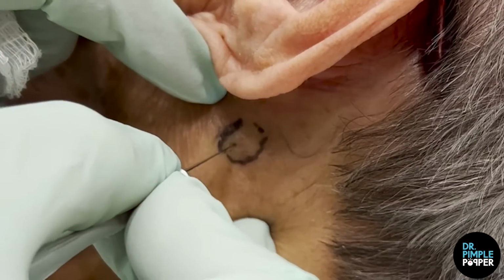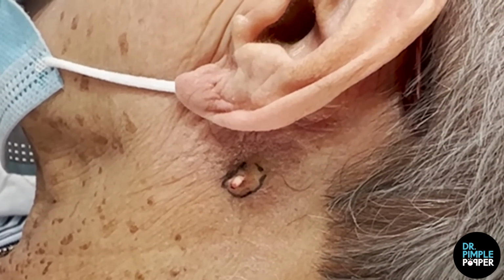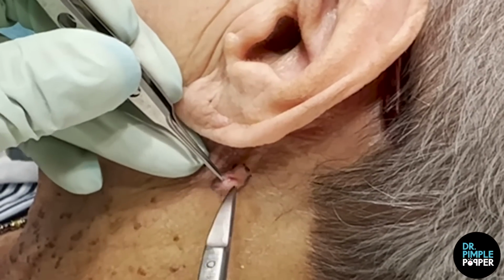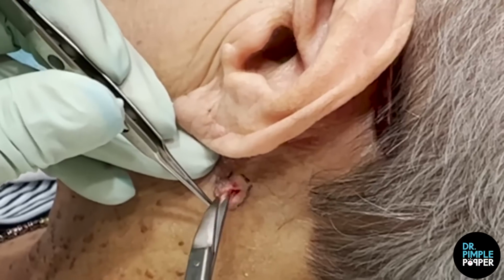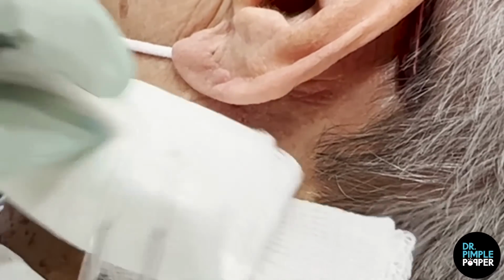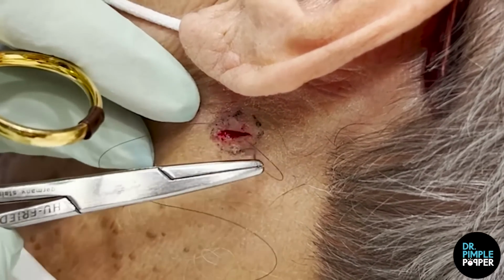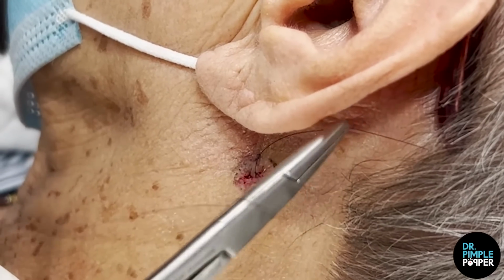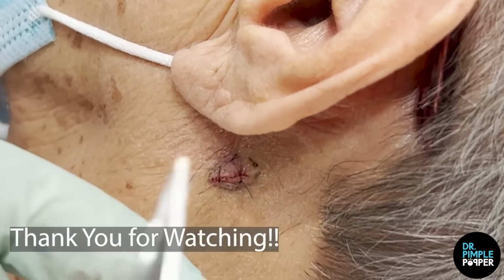A Diamond DPOW in the Neck